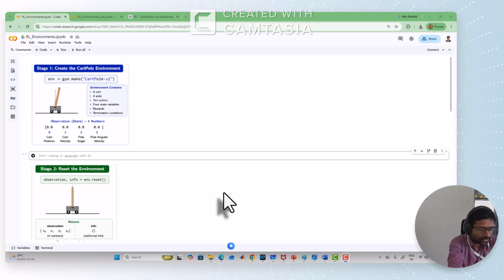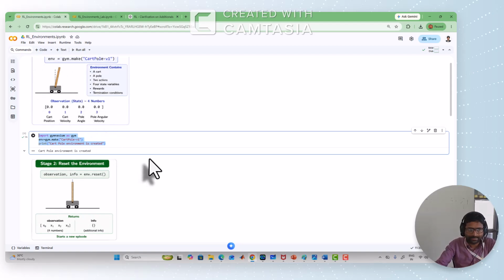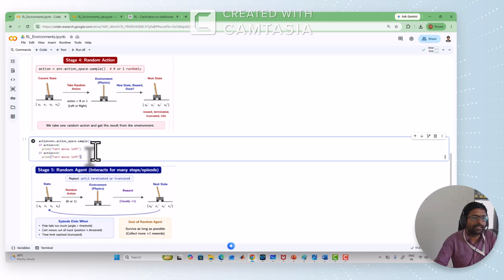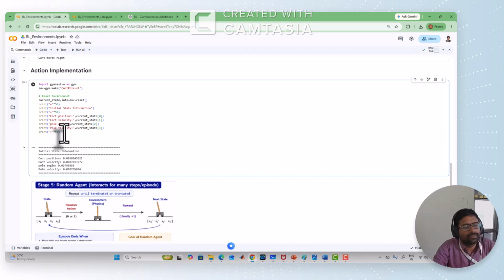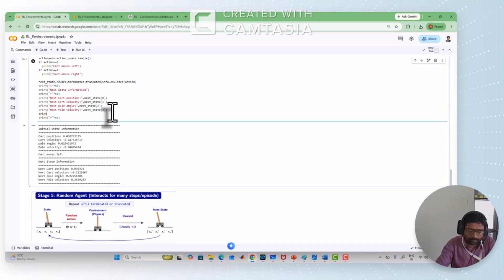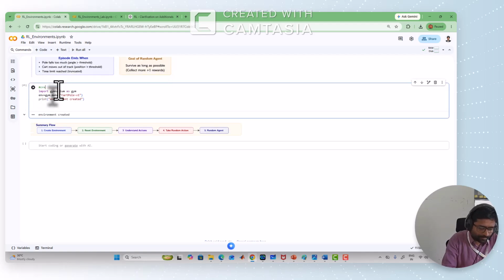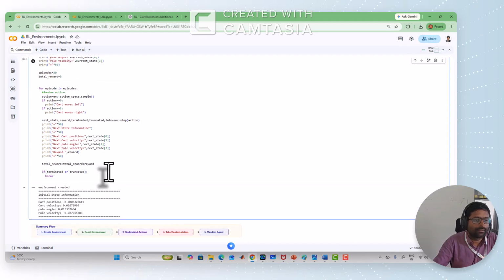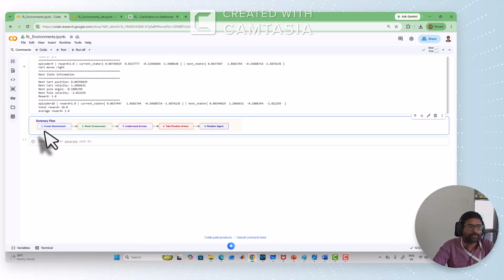Lecture 7.2: CartPole-Python